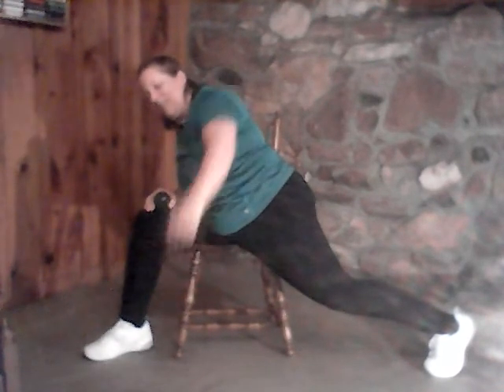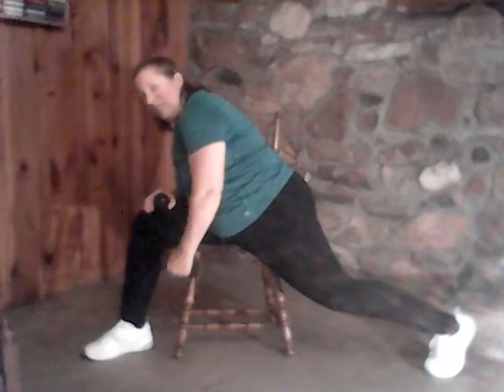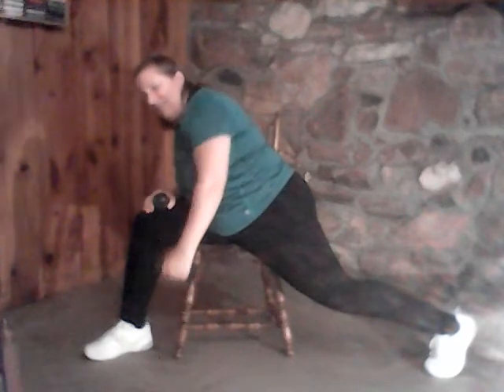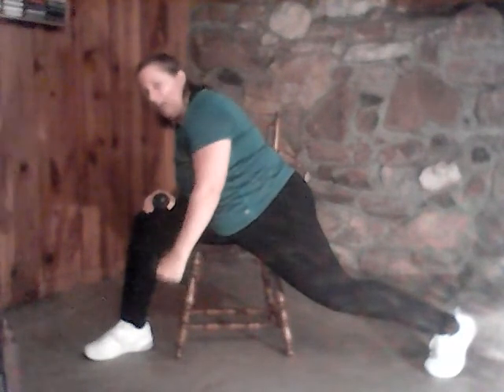Quick and Easy Seated Arm Workout with Dumbbells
Seated Arm Workout with Dumbbells. If you don't have dumbbells, use something from around the house like water bottles, canned goods, or gallon jugs. You can adjust water levels to a comfortably challenging weight to meet your needs!

Are you listening to music while doing this workout? If so, feel free to post what songs you are using! If you have suggestions for future classes, post your ideas in the comments.